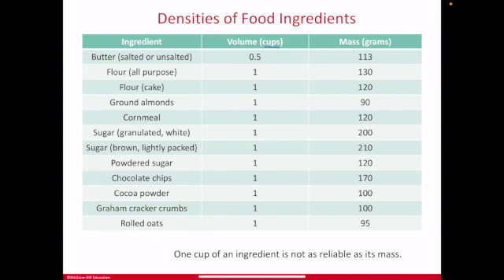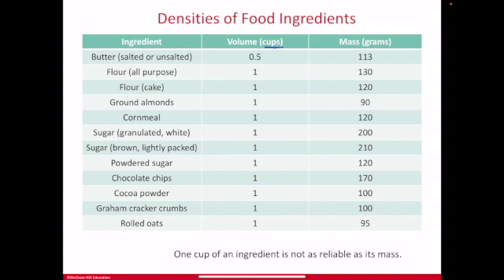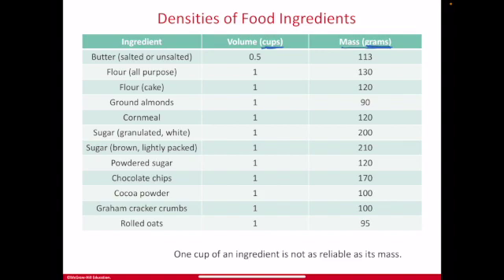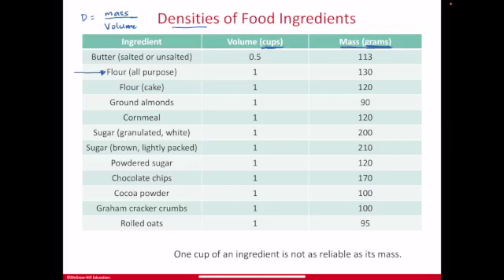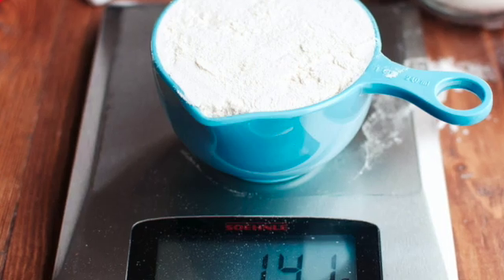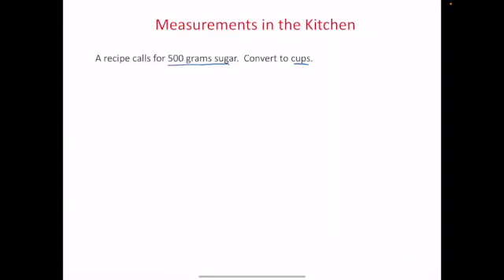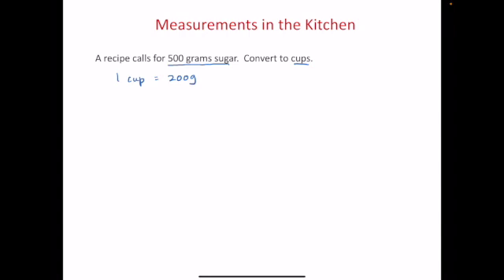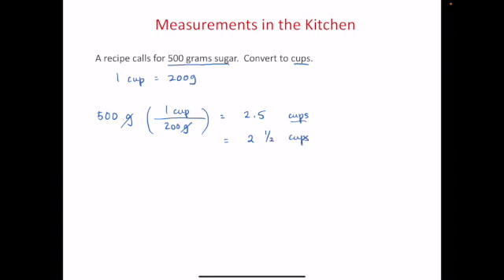Kitchen Conversions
10.1 Lecture
Measurements in the Kitchen
Densities of Food Ingredients
Conversions between Mass and Volume